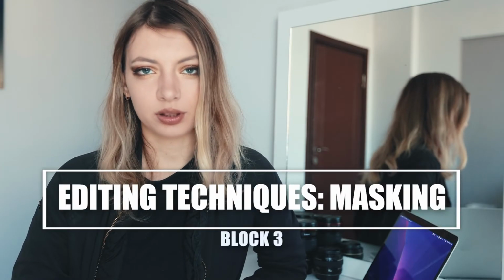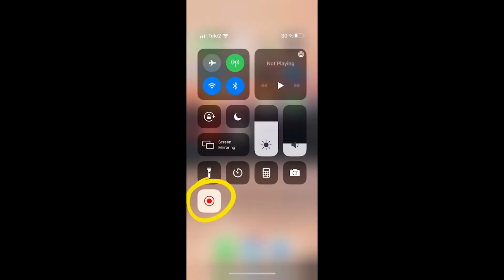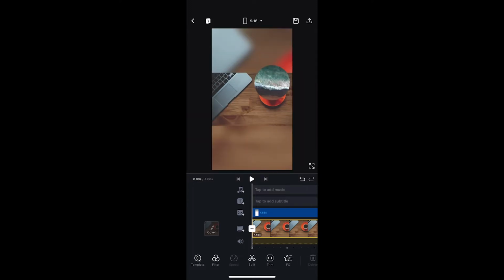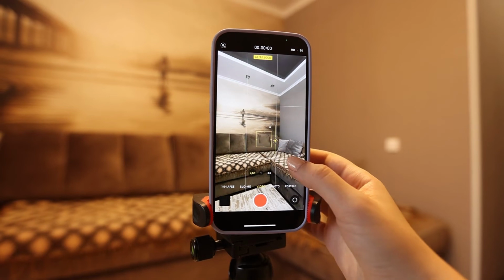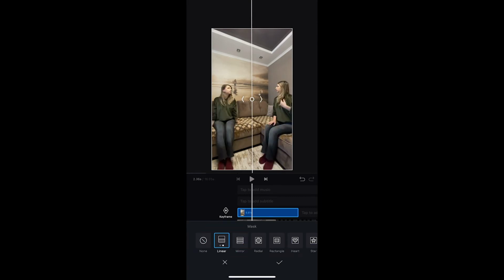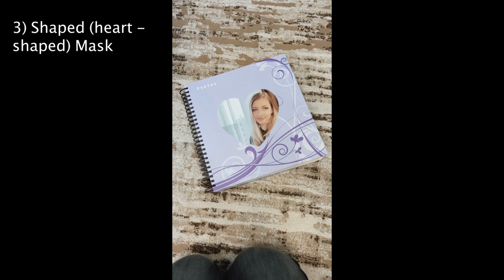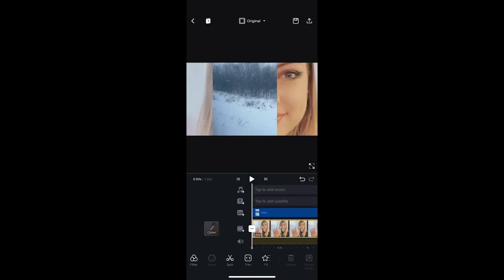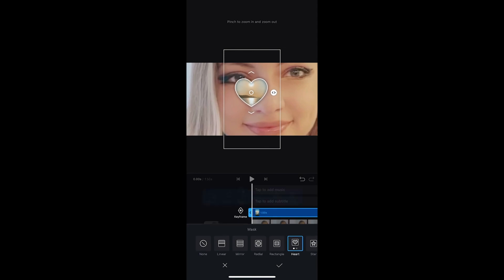Editing Techniques on Mobile | Masking | Creative Video Editing Course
Editing techniques: Masking

 About the Course:
In this course I go through the basics of creative video editing and share secrets of my Instagram videos.

There're gonna be 10 Blocks:
1) The gear I use, Settings and Shooting
2) My go-to Editing Apps
3) Editing techniques: Masking
4) Editing techniques: Keyframes
5) Editing techniques: Use of Layers
6) Editing techniques: Reverse Video & Timelapse
7) Editing techniques: Chroma Key
8) Editing techniques: Transitions and Matchcut
9) Colour Correcting and Colour Grading
10) Adding Music
+ Bonus Lesson (Extra Apps for creative and quick video editing on your phone)